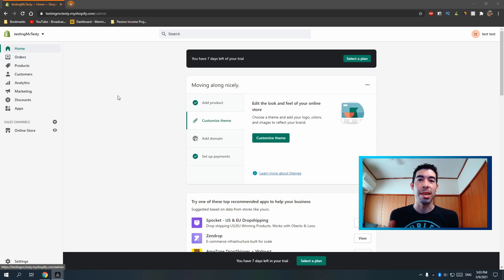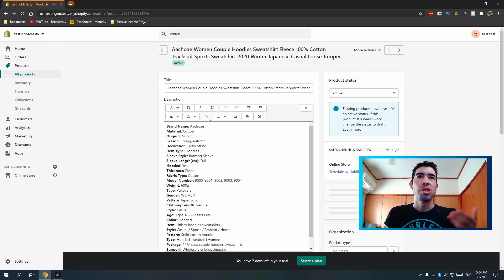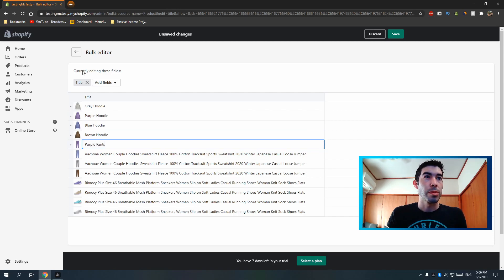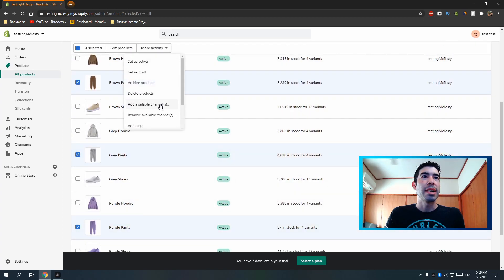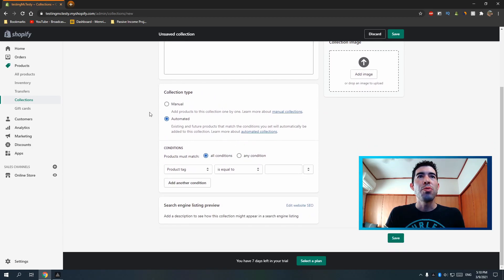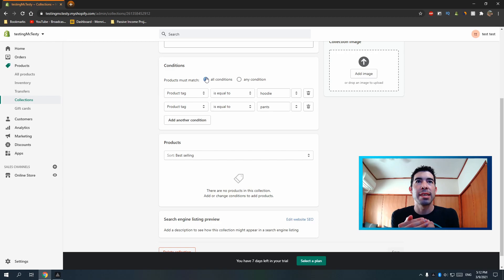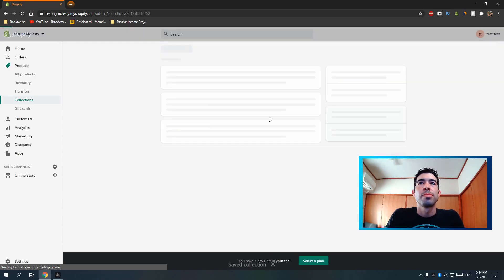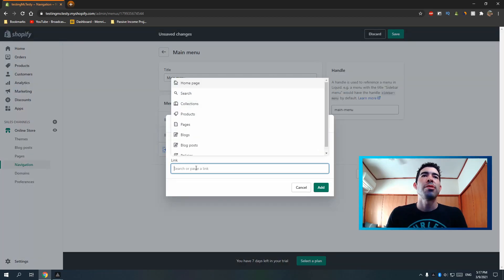How To Organize Products In Shopify - Bulk Edit, Use Tags, Make Collections, Create Dropdown Menus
In this video I'll go over how you can organize your Shopify store properly by bulk editing your products, tagging your products, setting up collections, and creating dropdown menus on your navigation bar.